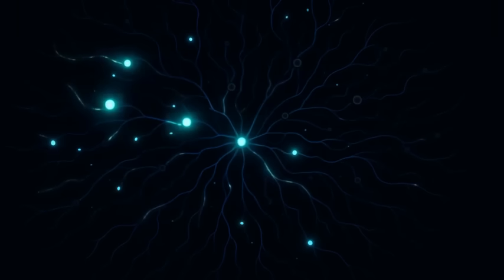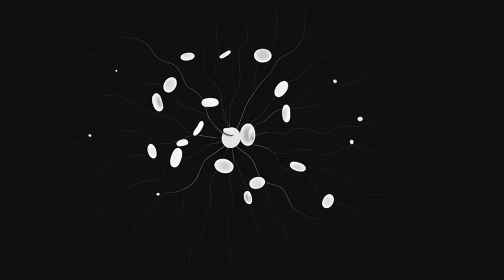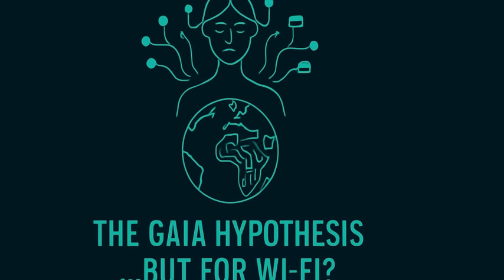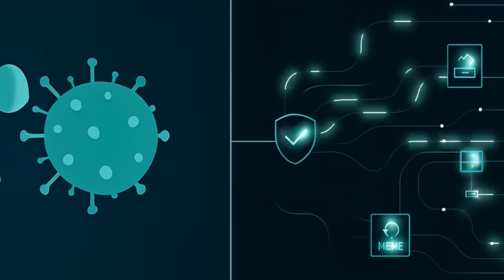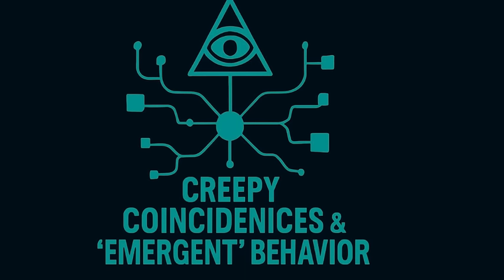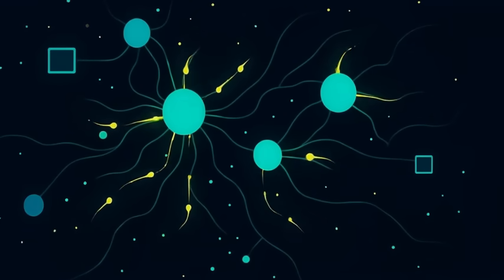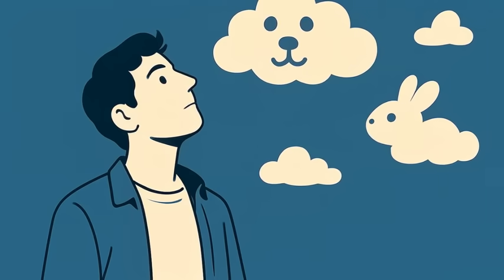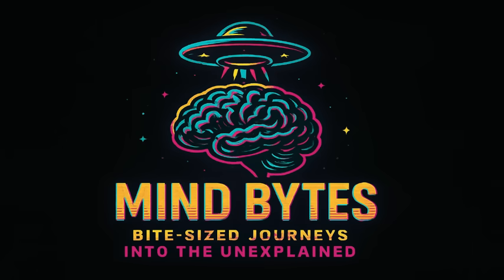Digital Consciousness: Is the Internet Alive?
What if the internet wasn’t just a tool we use, but a living system in its own right? From the Gaia Hypothesis to digital consciousness theories, we explore the strange idea that the web itself might be alive — and what that means for the future of humanity. Are memes its immune system? Is your Wi-Fi feeding it energy? Plug in and find out.
👉 Welcome to Mind Bytes — bite-sized journeys into the unexplained.